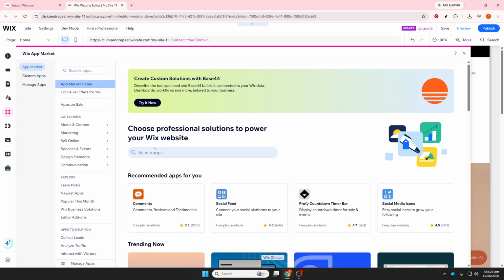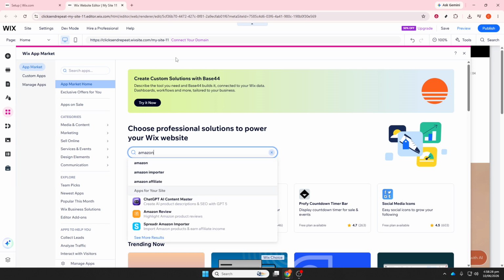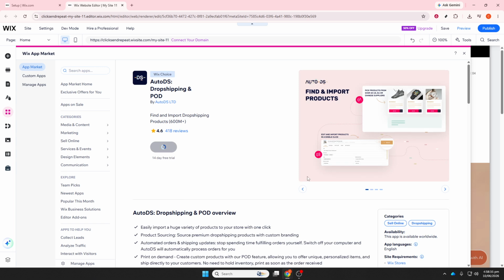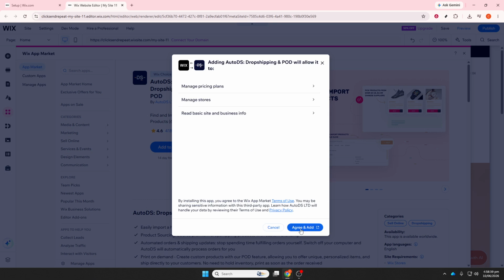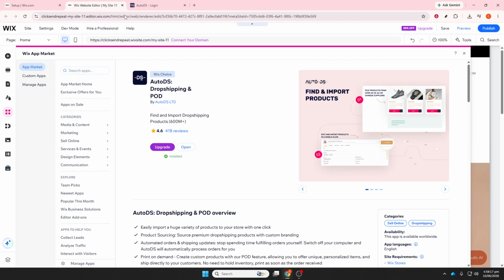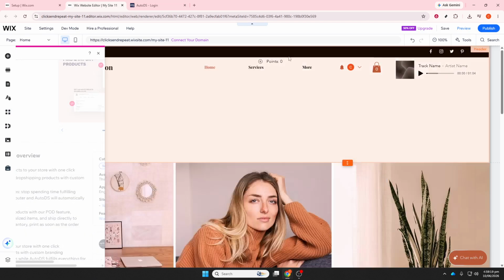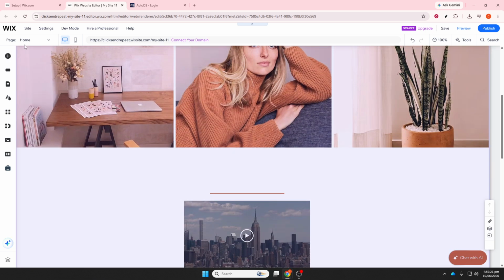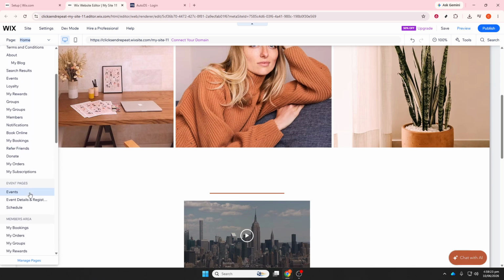How To Integrate Amazon And Wix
Want to connect Amazon with your Wix website? In this step-by-step tutorial, I'll show you exactly how to integrate Amazon and Wix so you can streamline product management, expand your sales channels, and reach more customers online. Whether you're selling products through Amazon Marketplace or managing an eCommerce business, this guide will walk you through the setup process.

In this tutorial, you'll learn:
✅ How to connect Amazon to your Wix store
✅ How to set up Amazon sales channel integration
✅ How to sync products between Wix and Amazon
✅ How to manage inventory across platforms
✅ How to process and track orders
✅ How to optimize product listings for Amazon
✅ Common integration issues and troubleshooting tips

By connecting Amazon and Wix, you can manage your online business more efficiently and increase your potential sales by reaching customers on multiple platforms.